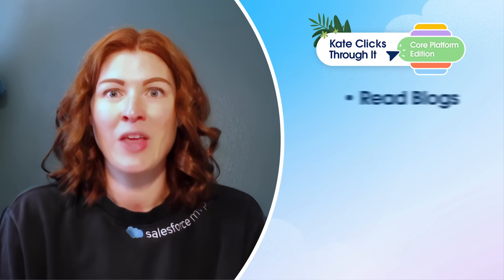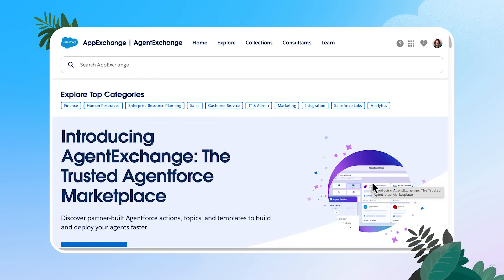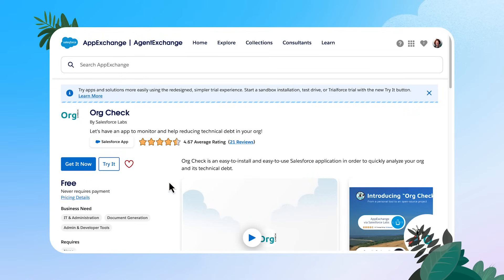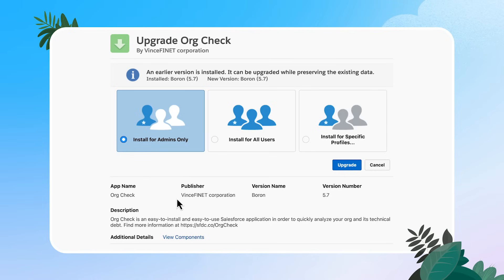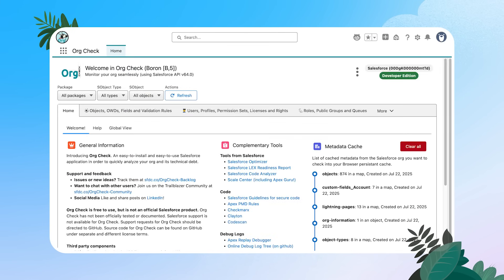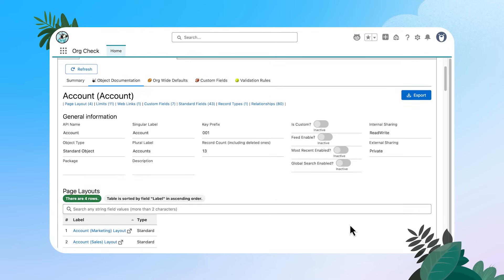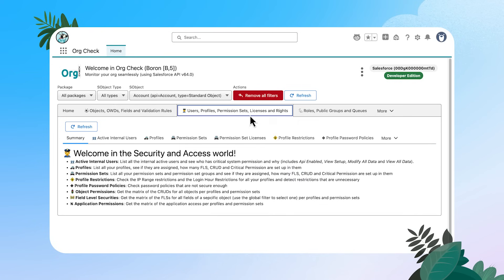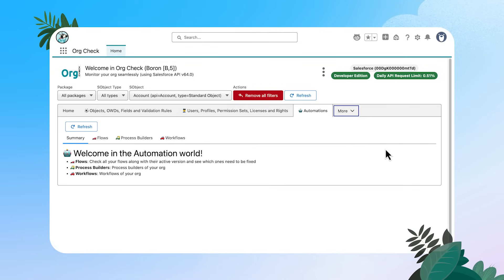Optimizer Is Sunsetting: Learn How To Use Org Check!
With the sunset of Salesforce Optimizer, admins need a way to keep on top of their Product Management responsibilities. In this episode we'll install Org Check from the App Exchange and use it to highlight any issues in our Salesforce org, check our metadata quality, and identify actions we need to take to keep Salesforce running securely and efficiently for our users.